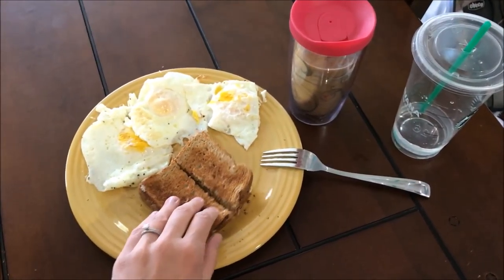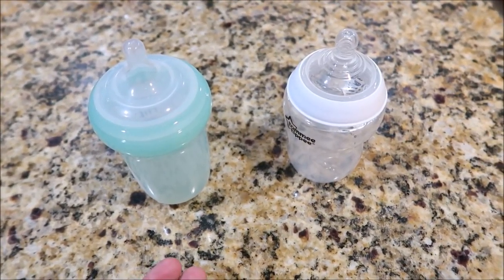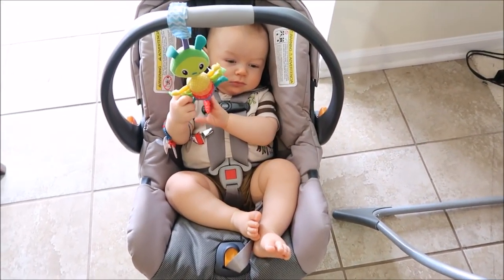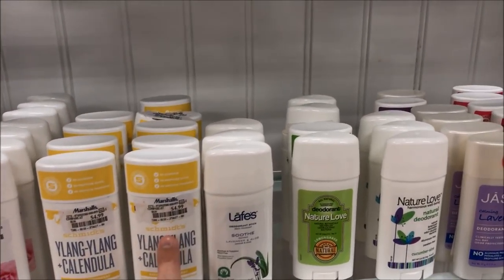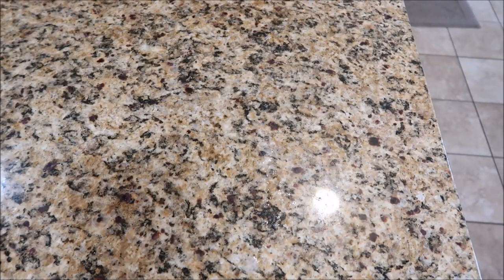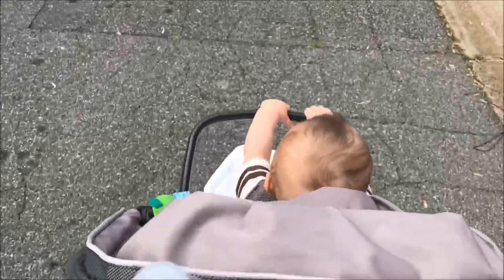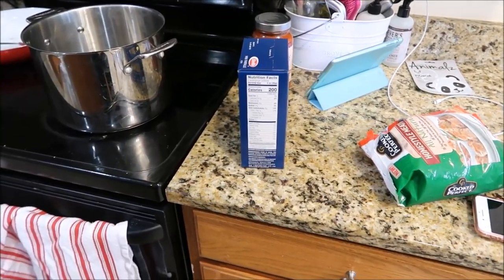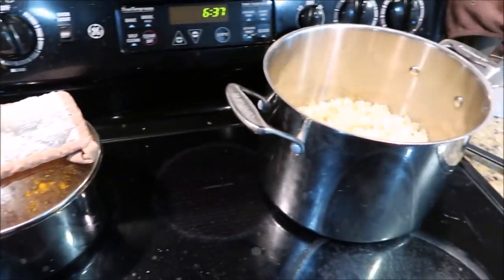DAY IN THE LIFE OF A SAHM WITH A BABY - SOLO MOMMY | Shop With Me/ Cook With Me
This is a day in the life of a sahm (stay at home mom) with an infant baby! Today is a solo mom day in the life because my husband and I are currently living apart half the week (watch my last day in the life for the details!) Shop with me at Marshall and Home Goods, Find out what my favorite baby bottle is and cook dinner with me!

The bottle that I mention in the video (MY FAV!):
On Amazon

*Old vacuum
*New vacuum ( I LOVE BOTH OF THESE VACUUMS!)
*Greenlife cookware set

instagram: @laurenmidgleyyt (I'm on here all the time!)

Hi! My name is Lauren Midgley and I am a 25 year old wife and stay at home mom (SAHM). I am married to my prince charming and a mother to the sweetest baby boy. I make videos about motherhood, cleaning, organizing, decluttering, home, lifestyle, beauty and day in the life's!

Your price will not change but it does help me out so I can continue to make youtube videos and help me pay for editing softwares, cameras, etc. I appreciate it SOO much!

Lauren